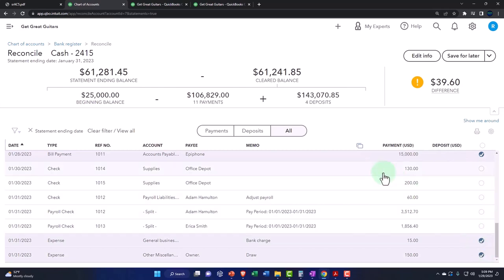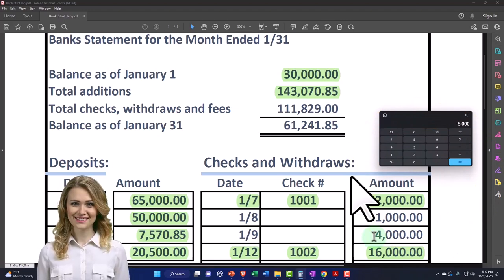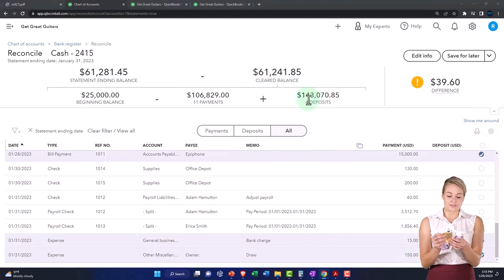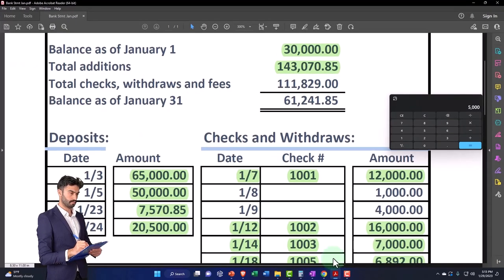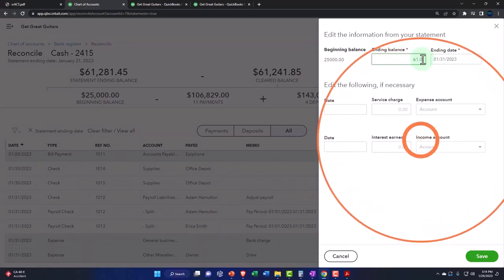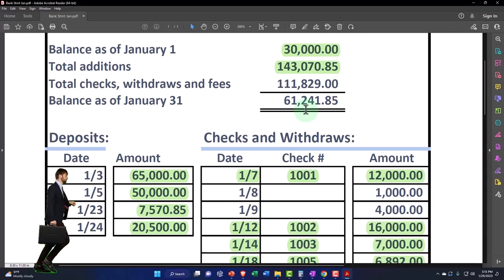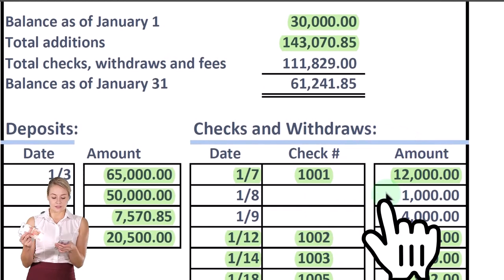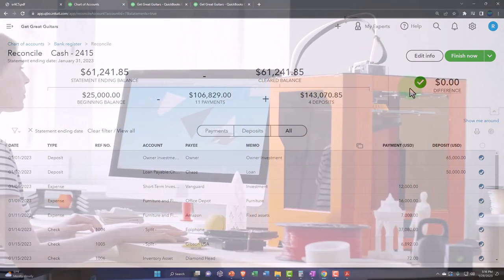Create & Save Two Month Comparative Income Statement - QuickBooks Online 2023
Create & Save Two Month Comparative Income Statement